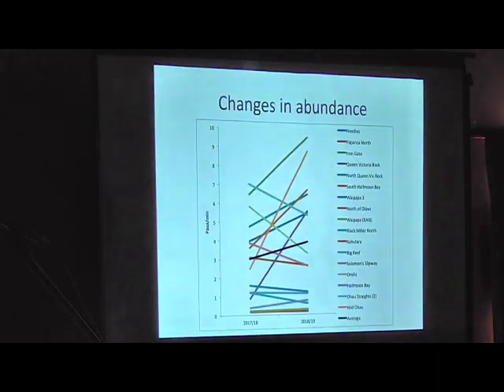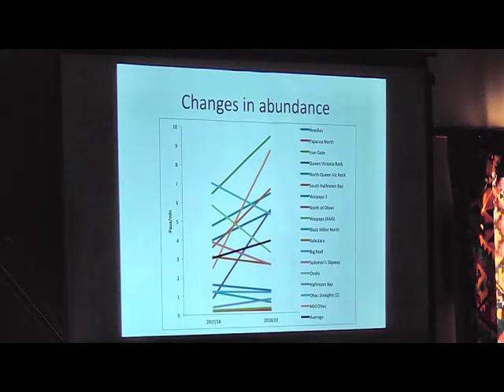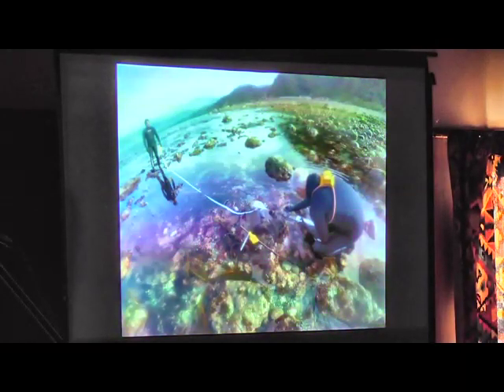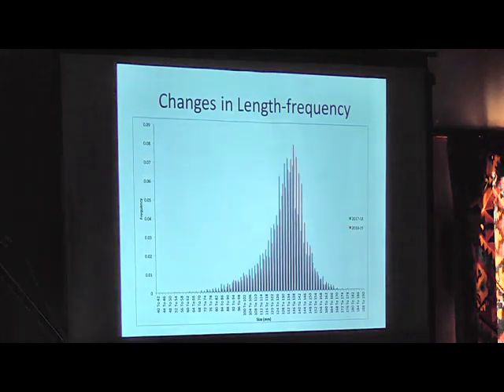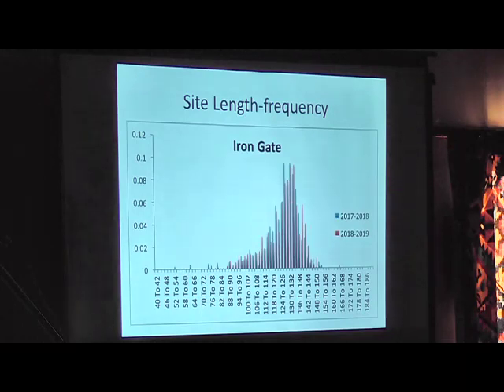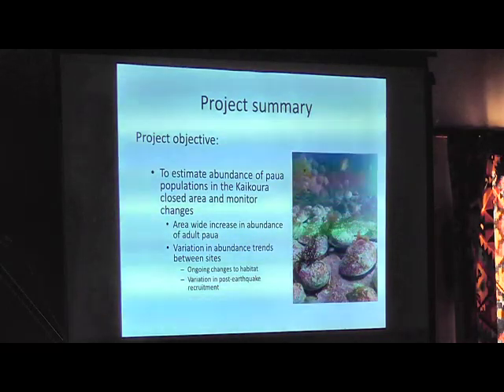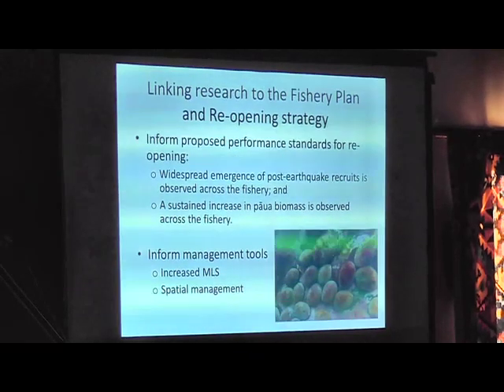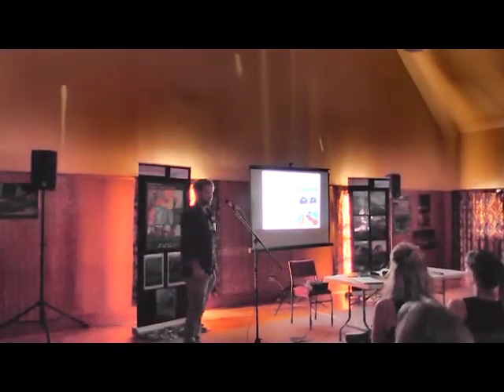07 Tom McGowan PauaSurveyb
Tom continues